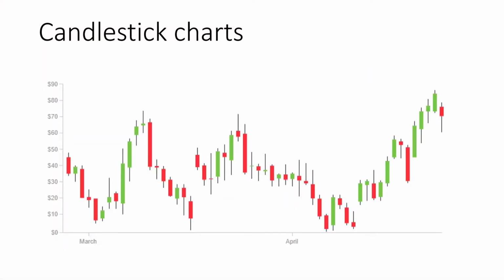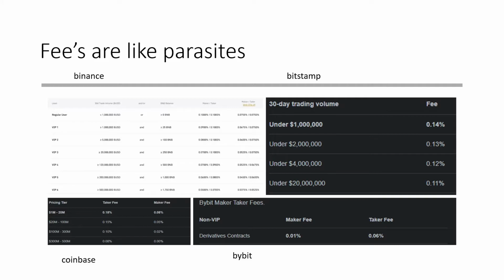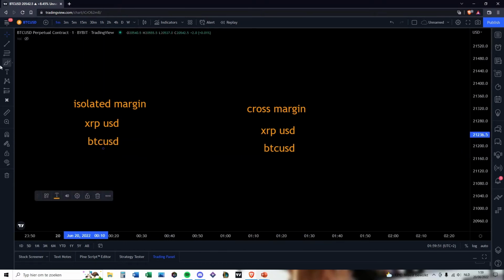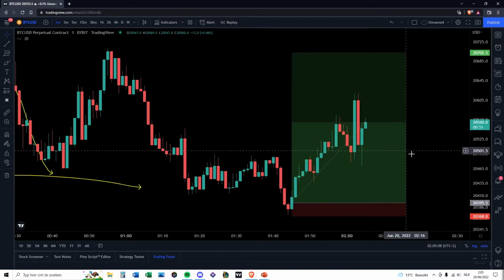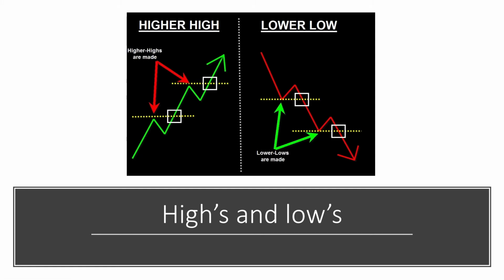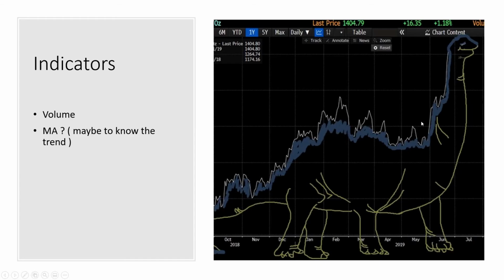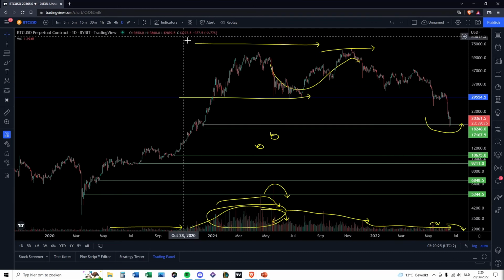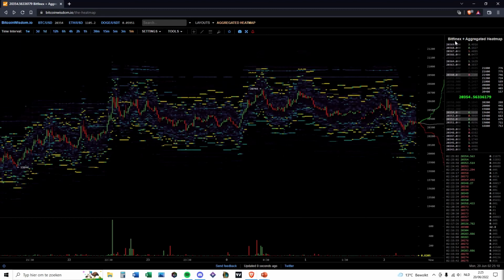DAYTRADING , stop working !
no financial advice - pure educational